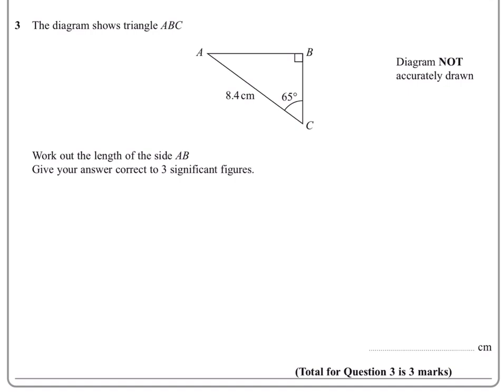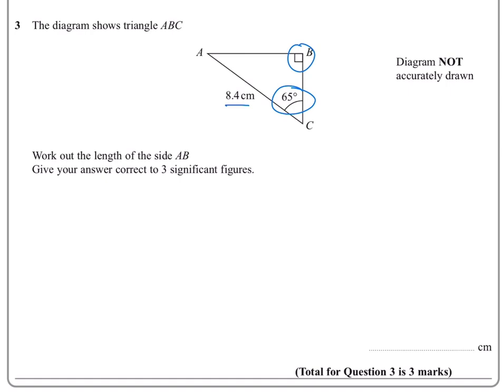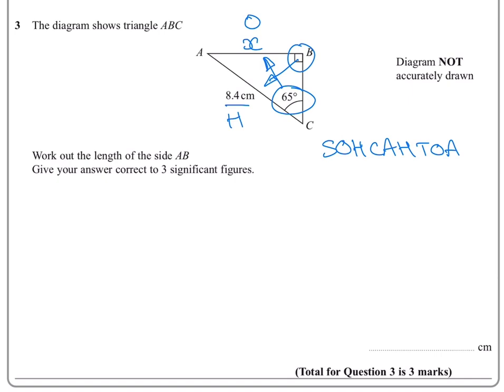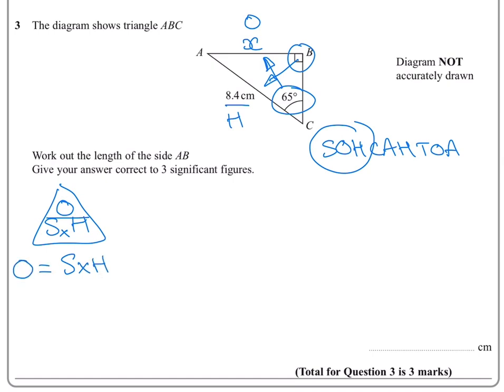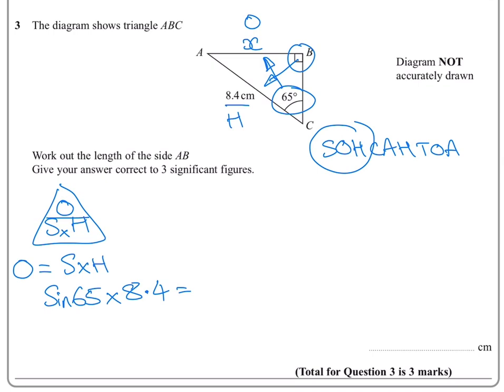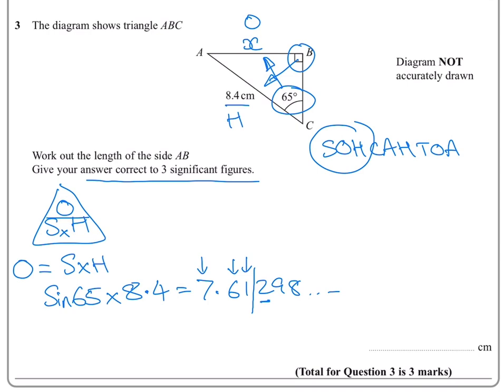Basic Trigonometry using SOHCAHTOA: Thurston's Top Tips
This video will help you to use basic trigonometry in right-angled triangles using Sin, Cos & Tan or SOHCAHTOA. Taken from Edexcel iGCSE Maths January 2022 Paper 1H 4MA1.